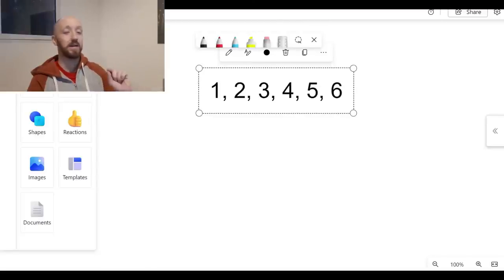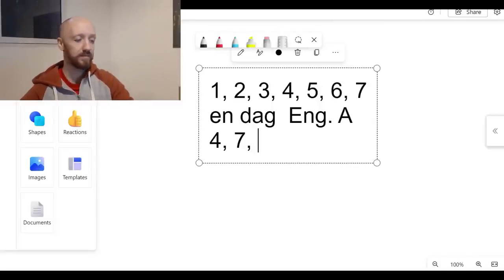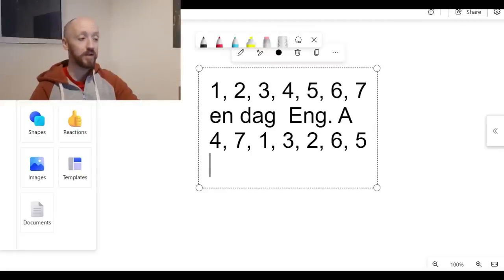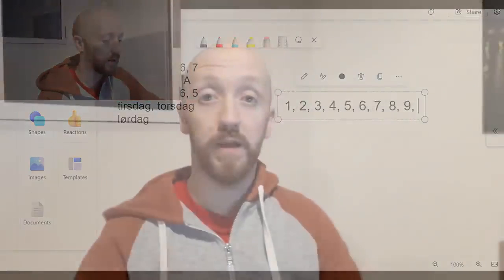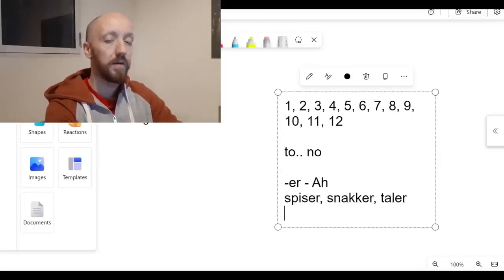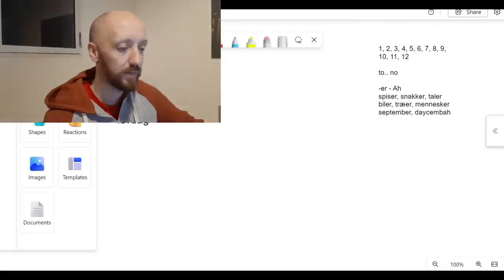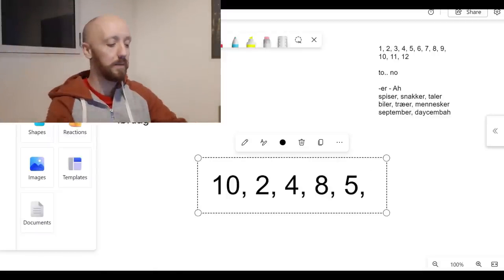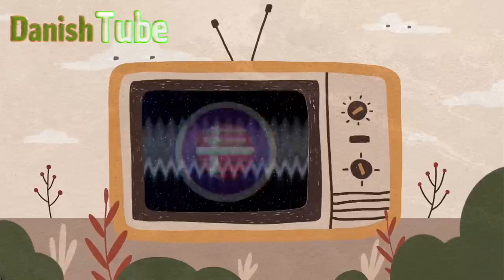How to say Days and Months in the Danish | Online Danish Class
In this video lesson I will drill home the days of the week and the months of the year in Danish, while testing you on you memory and giving you pronunciation tips to make you sound like a native. The days and months are quote similar to their English counterparts, but there are some very slight differences in pronunciation that can make all the difference. Join me in not only practicing saying the days and months, but also in remembering them effectively with number drills. After this video lesson you will be confident in reciting all the days of the week and months of the year in Danish.